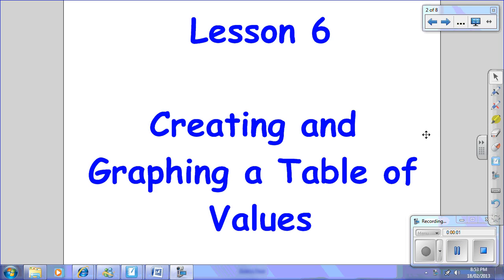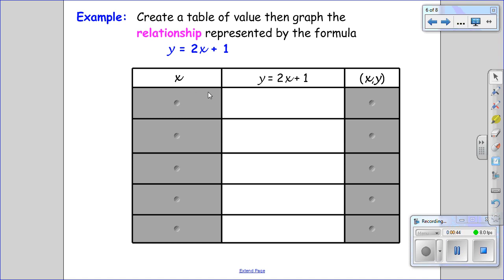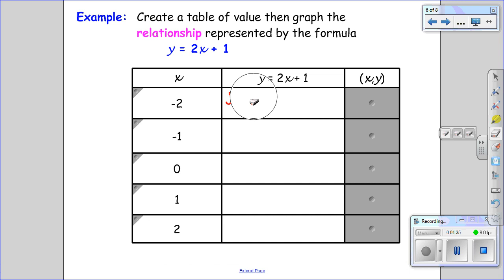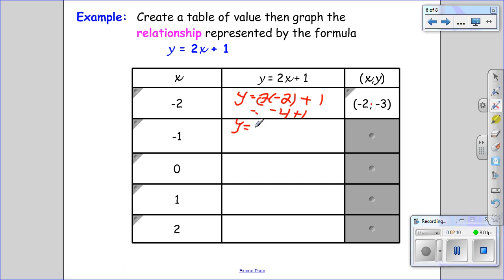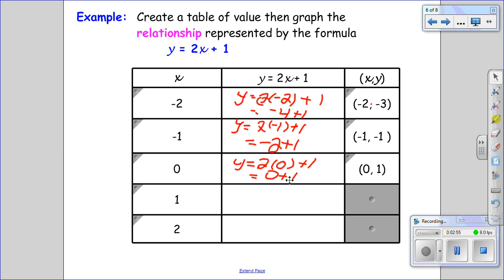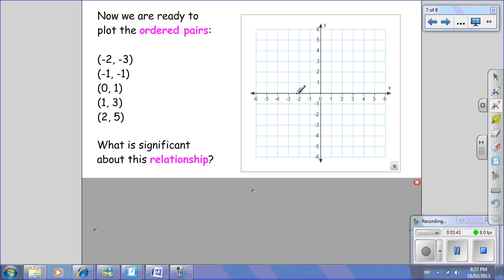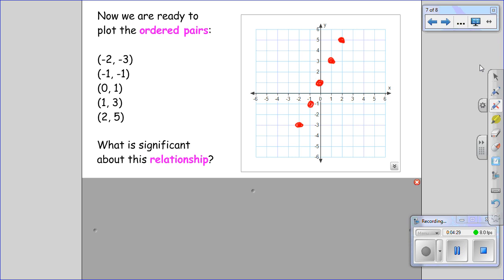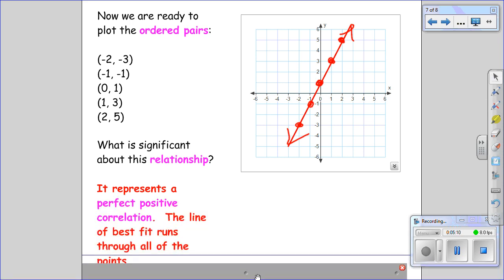Lesson 06 Vid Create Graph TOV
Lesson 6 Creating and Graphing Using a Table of Values